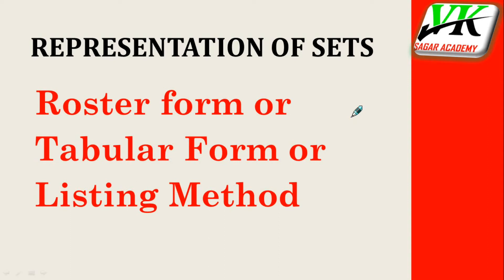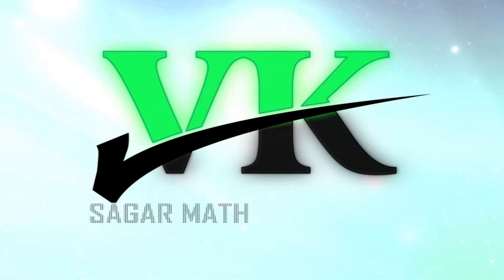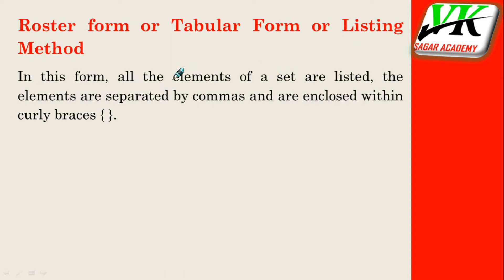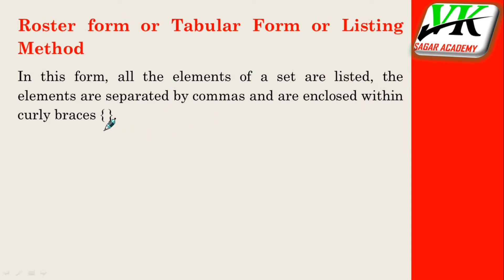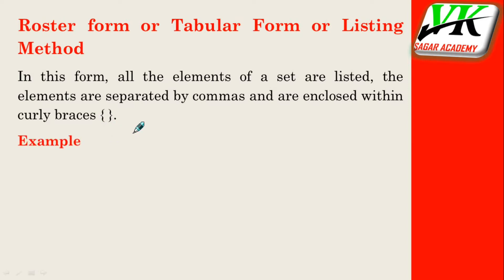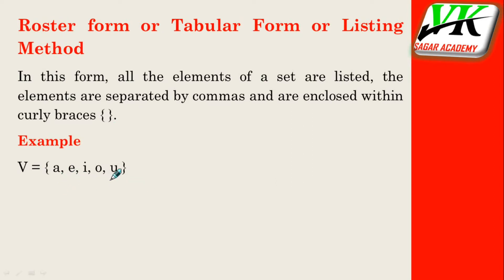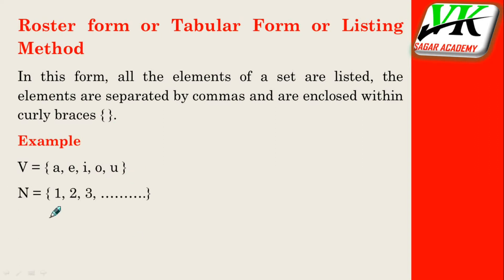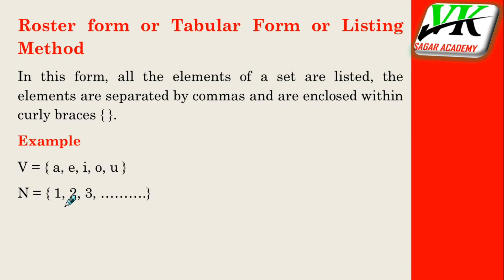Roster Form || Tabular Form || Listing Method || V K SAGAR 011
This channel is for class 11 students.

Exercise

Exercise

Exercise

For class 9 and 10, our YouTube channel (V K SAGAR 910)